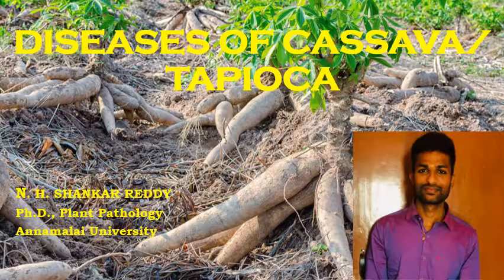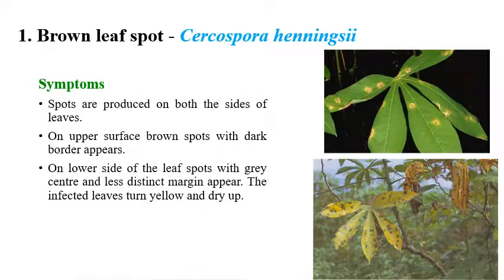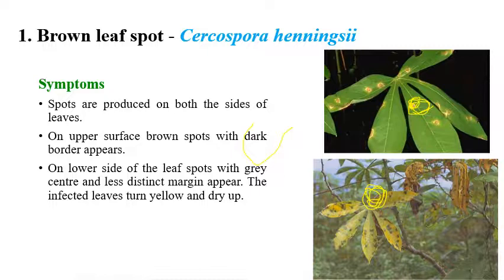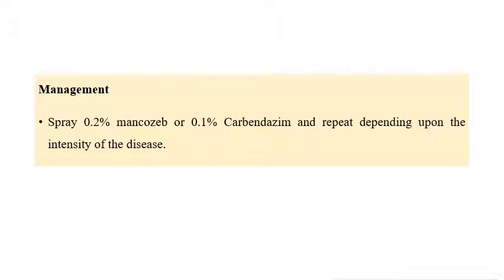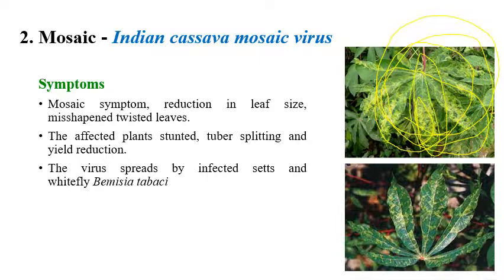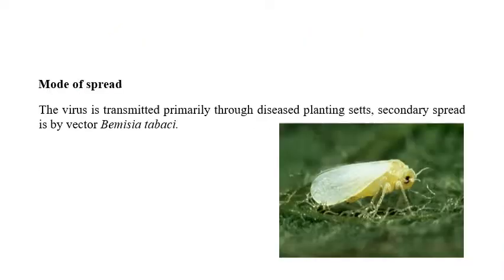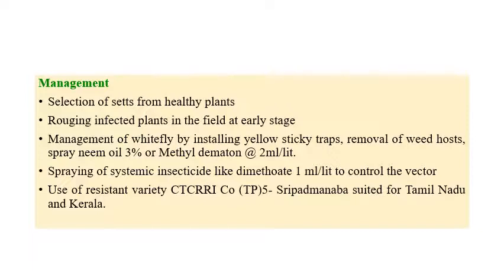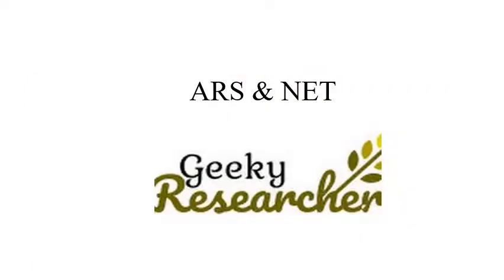Diseases of Cassava / Tapioca |Tuber Crops | Plant Pathology | Exam Oriented Discussions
A brief explanation regarding various diseases infecting tapioca crop and the narrator has discussed important exam-related questions.